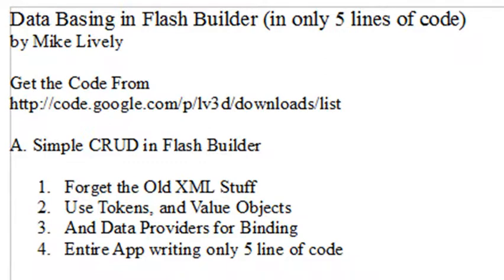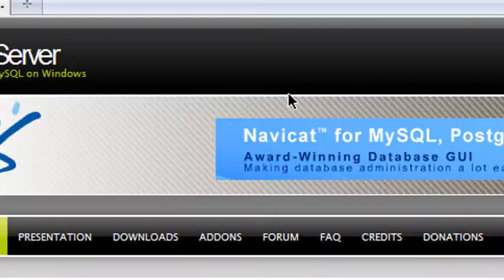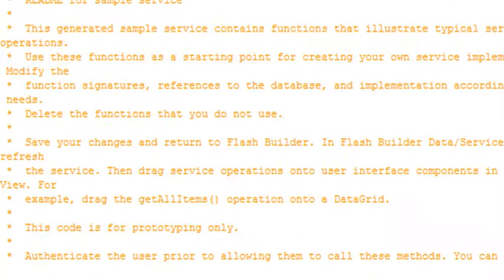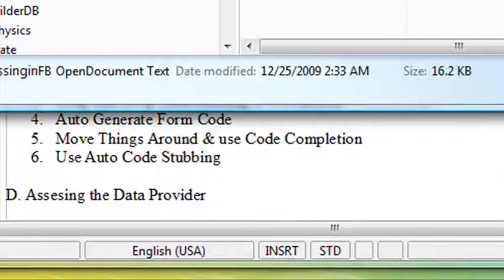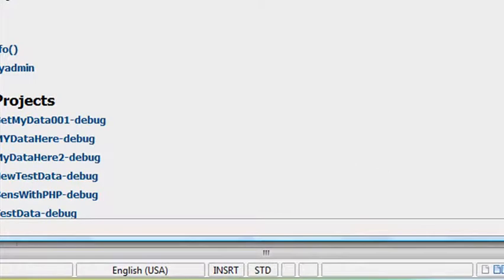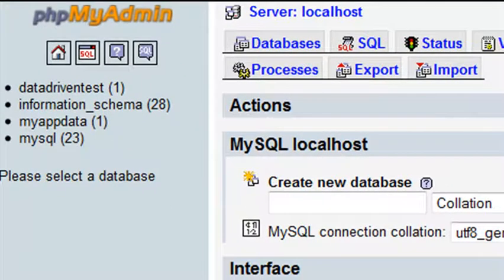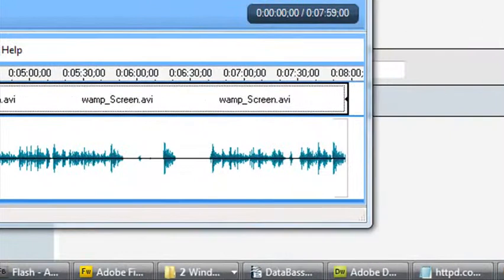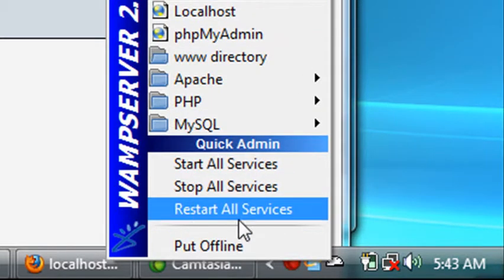SQL Data Base in Flash Builder - in 5 lines (2 of 5)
This is the 2nd of 4 videos which demonstrate how to add a CRUD MySQL server to Flash Builder.

This video was created by Mike Lively...